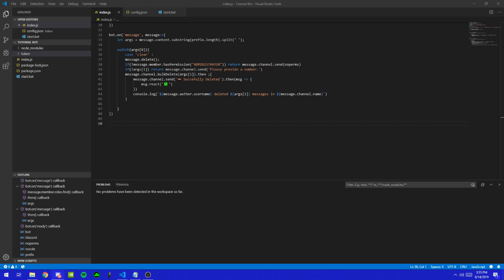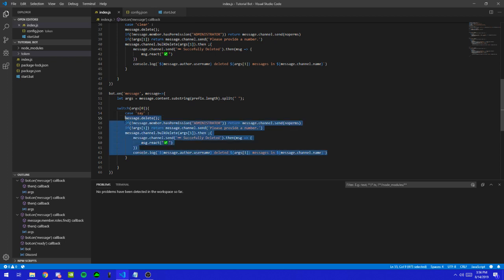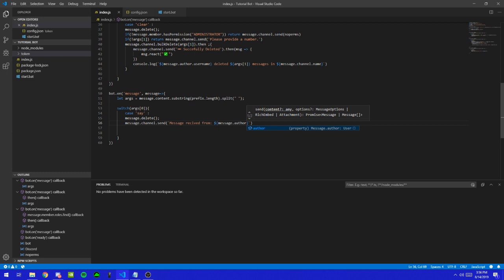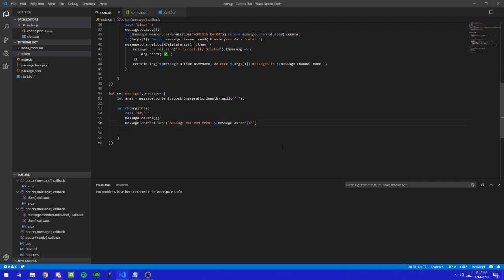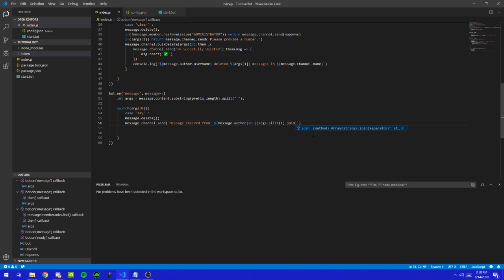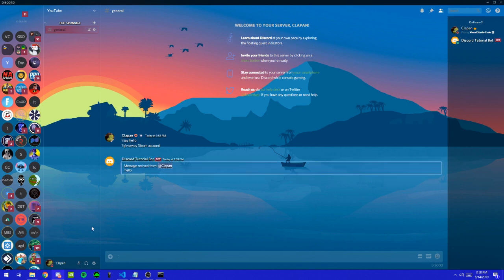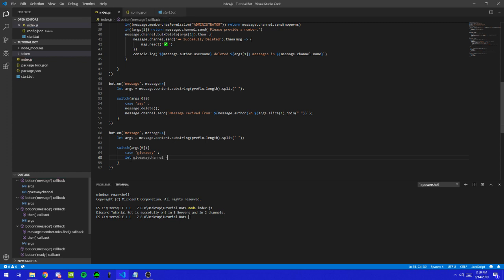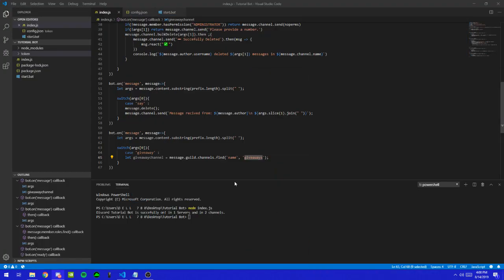Discord Bots || Say command & giveaway command discord.js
This is a gonna be a series for my channel on making discord.js tutorials in this tutorial i made:

Say Command: makes the bot say what you make it say